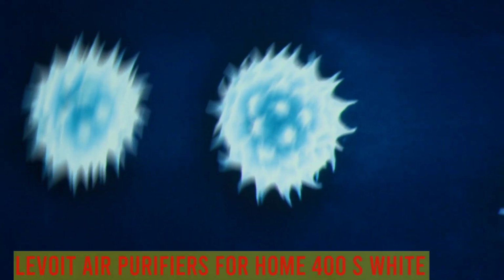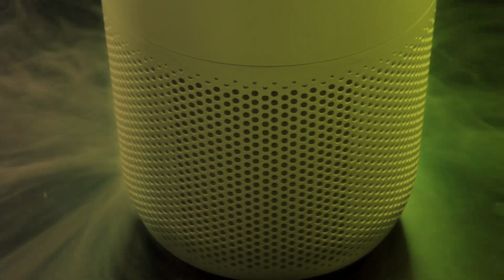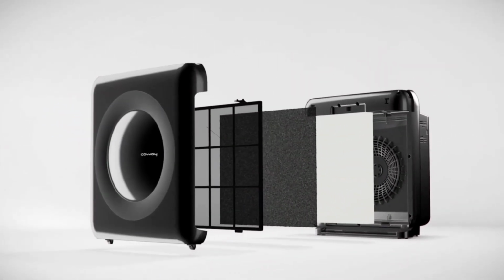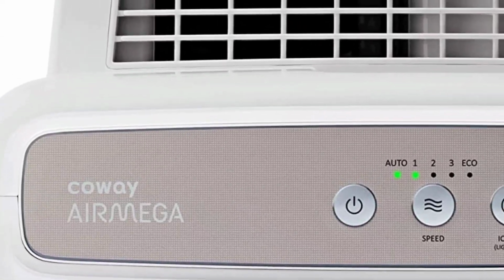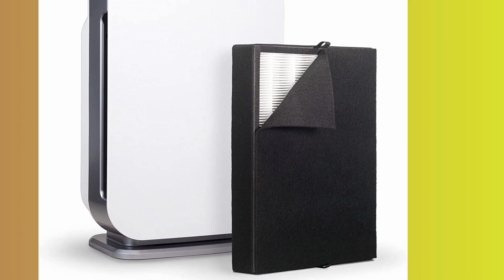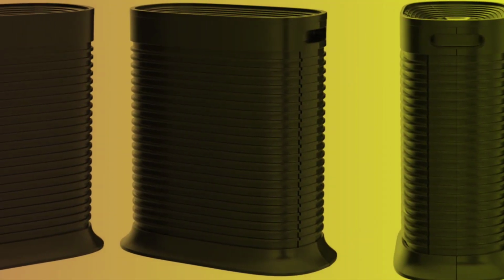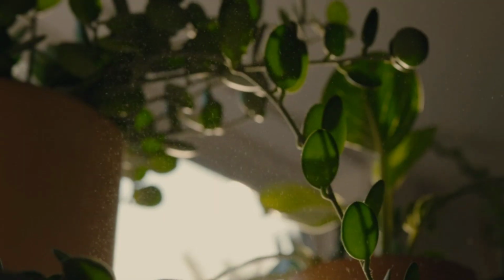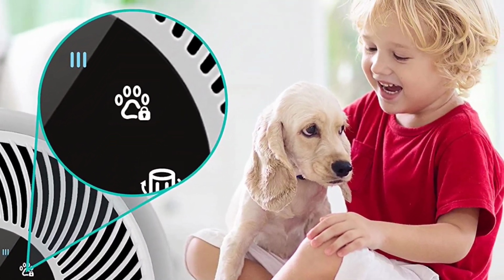Best air purifier for allergies and pets (Dust, asthma, sinus, and many more) | Review 2023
Air purifiers are advertised in a wide assortment, each with special highlights, benefits, and prices. I did a gigantic amount investigate, looked into a ton of surveys and drag up the list of best air purifier from dependable brands to help you in making a decision. After broad examination, I found These air purifiers to advantage people like you. If you're curious to memorize more about the cost and other data, be sure to read my description. Without further ado, let's observe the video.

Number 1. LEVOIT Air Purifiers for Home 400 s white.

Number 2. Coway Airmega AP-1512HH.

Number 3. Alen FLEX Air Purifier Quiet Air Flow for Large Rooms.

Nnmber 4. Honeywell HPA300 H E P A Air Purifier for Extra Large Rooms.

Number 5. Levoit Core P350 – Best Budget Option.

Portions of footage found in this video are not original content produced by Find The Fine. Portions of stock footage of products were gathered from multiple sources including, manufacturers, fellow creators, and various other sources. If something belongs to you and you want it to be removed please do not hesitate to contact us at maamzad1993(@)gmail.com "All claims, guarantees, and product specifications are provided by the manufacturer or vendor. Find The Fine cannot be held responsible for these claims, guarantees, or specifications.